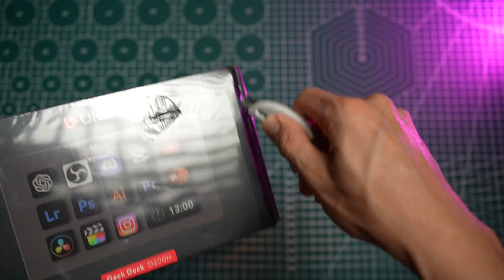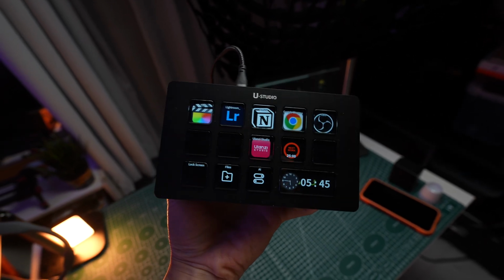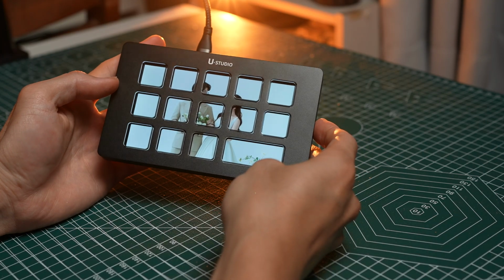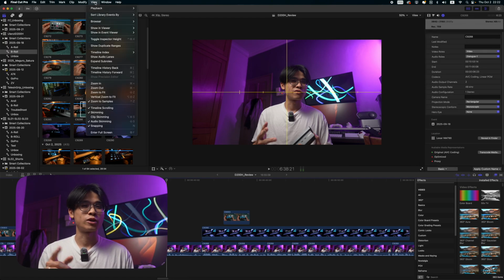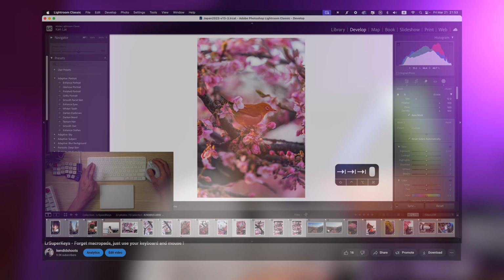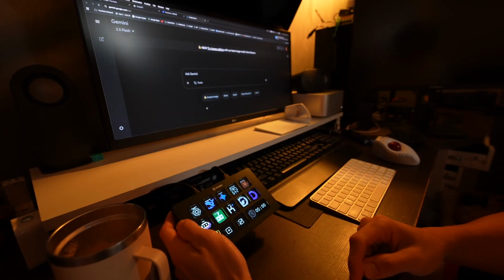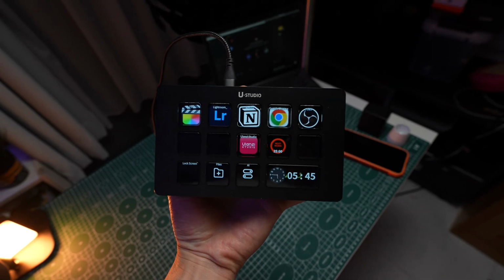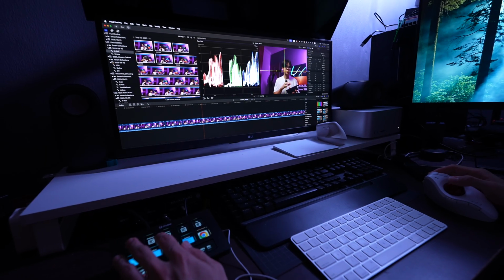Ulanzi D200H - Elgato Stream Deck CHALLENGED | Honest Review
🎯Message
 Meet the Ulanzi D200H – a 7-in-1 Stream Controller Hub & Stream Deck alternative for creators. With 14 programmable LCD keys, tactile feedback, and a built-in USB-C hub, it’s perfect for video editing, photo editing, streaming, and productivity.

In this review, we will uncover everything this is to know about Ulanzi's D200H Deck Dock!

🔑 Key Features
- 14 customizable LCD keys with macro automation
- Built-in 7-in-1 USB Hub (PD 85W, SD/TF slots, 2x USB-C, 2x USB-A – 5Gbps)
- Launch apps, folders, AI tools, or create multi-step workflows
- Works with Mac & Windows (Ulanzi Studio app)
- Affordable Elgato Stream Deck alternative at ~$70

⏱️ Timestamp
0:00 Intro
0:48 Nutshell Summary
1:34 Unboxing
1:48 Build Quality
2:28 I/O ports (USB C/A/SD/TF)
3:04 Key Differences (Matrix)
3:10 Setting up
3:48 Download U-Studio App
4:15 Features & Showcase
5:00 My Plugins/Preset
5:36 Final Cut Pro
7:15 Adobe Lightroom Classic
9:10 Notion, Chrome
9:48 OBS for Streaming
10:40 Lighting Master (Not showcase)
11:20 Thoughts/ Impressions
11:47 Things I Like (Key sequencing, Ports)
12:11 Things I Dislike (10Gbps, No Dials? No API?)
13:00 Closing

👤. About me
Hi there! My name is Ken and I'm based in Japan! (at least for now )! On my channel you'll see videos about sniplets of my life in Japan, Product review and First impression, unboxing video and a bunch more. Thanks for stopping by and I hope you enjoy!

📸. Socials